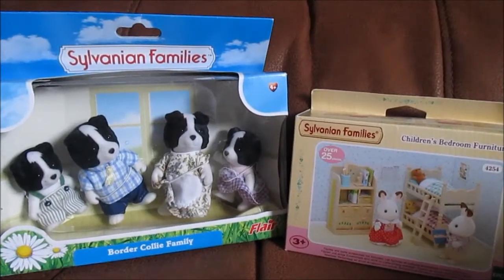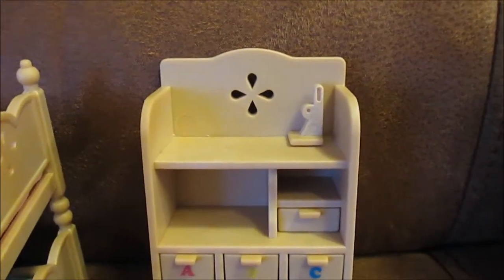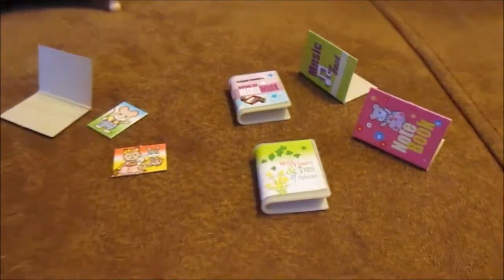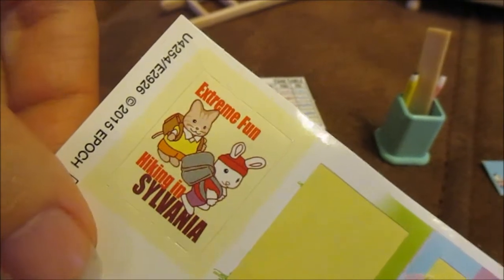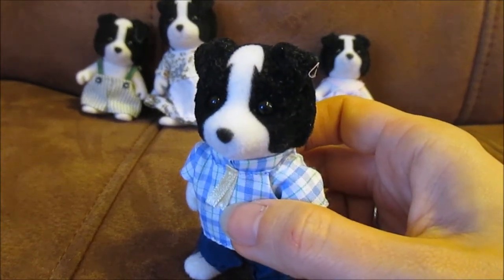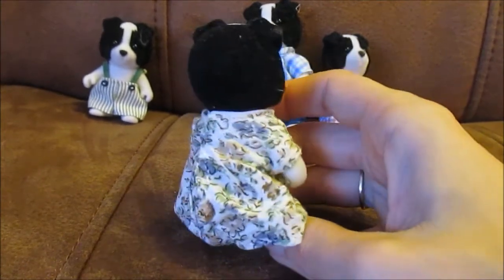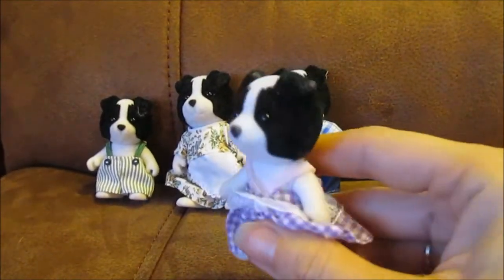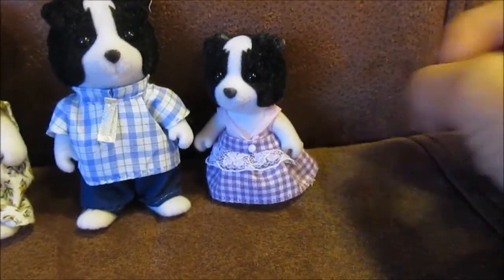Christmas 2016: Sylvanian Families Fletcher Border Collie Family and Bedroom Set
The Fletcher Family was a must because we have our very own collie at home :)

The bedroom set was fun and a perfect addition to the furniture collection.

Anya likes these two sets too, but I have a suspicion that I love them more...